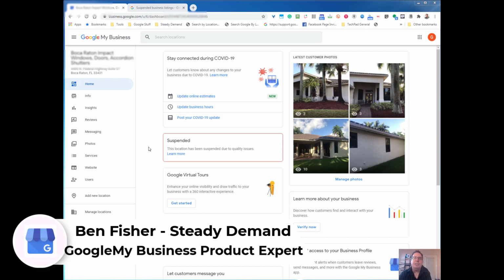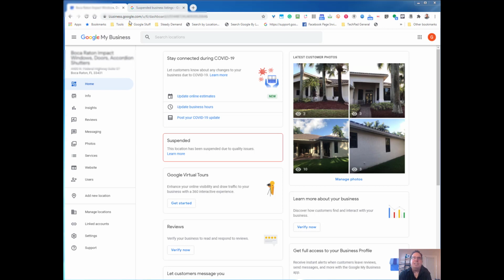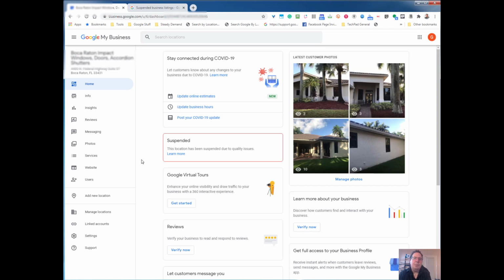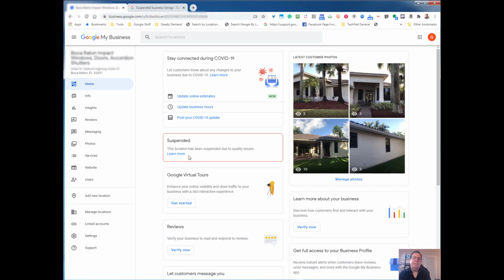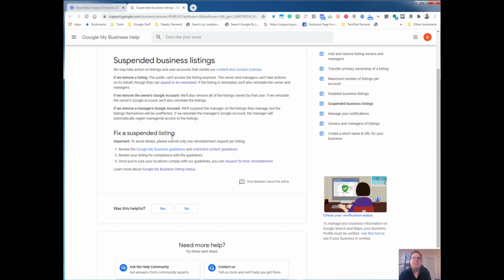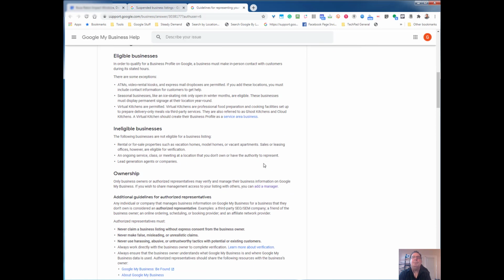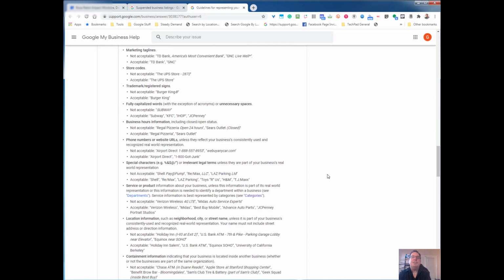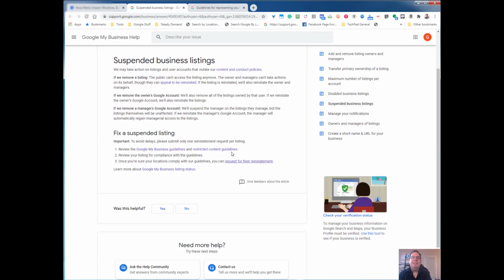How to fix a Suspended or Disabled Google My Business Listing?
How to fix your location has been suspended due to quality issues or suspicious activity.

You cannot make any posts, you are gone from Google Maps and you cannot respond to reviews. Don't panic..the is a way to get help. Ben Fisher, a Google My Business Platinum Product Expert and founder of Steady Demand will walk you through the process of getting ready for reinstatement.